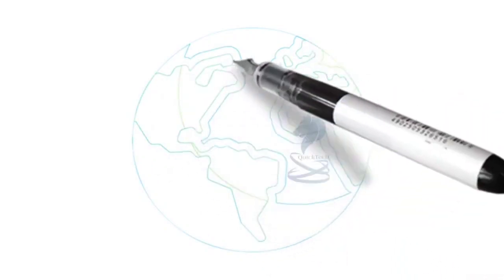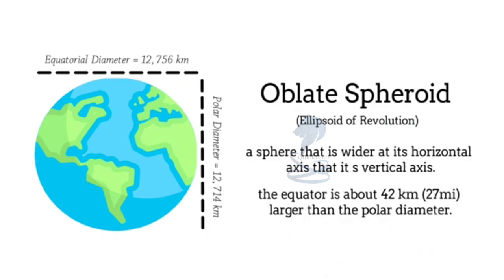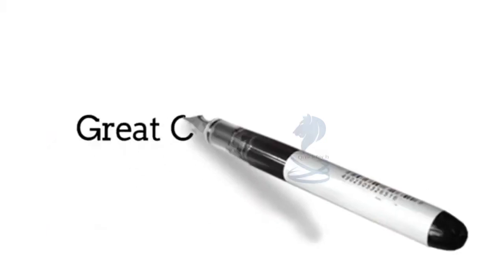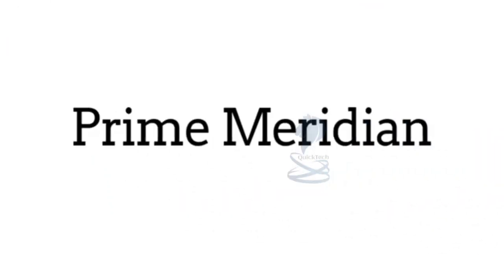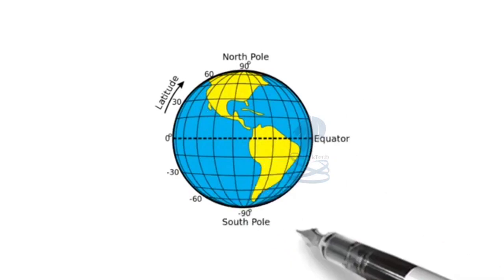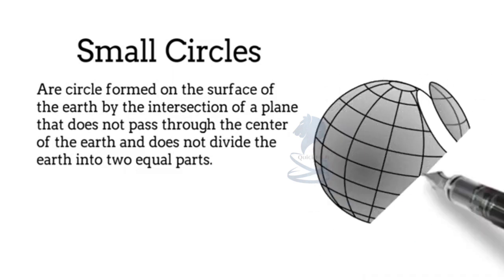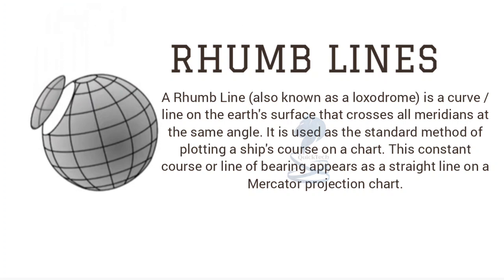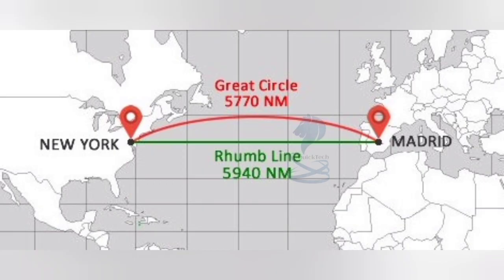What is GC, Small Circle & Rhumb line | Types of Sailing Routes: GC & Rhumb line | Shortest Sailing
Hello friends,

In this video, it is explained about What is Great Circle, Small Circle & Rhumb line.
Explain the difference between Great Circles and Rhumb Lines
Also, the main characteristics of the great circle routes and the rhumb lines are explained, together with graphic examples and practical applications on Ship's.

Types of Sailing Routes: GC & Rhumb line | Shortest Sailing

A Great Circle is a plane that passes through the center of the earth. (e.g. Equator and all Meridians). The shortest distance between any two points on the earth's surface is attained along the arc of a Great Circle. Small Circles are lines that do not pass through the center of the earth.

A great circle is the shortest path between two points along the surface of a sphere. A rhumb line is a curve that crosses each meridian at the same angle. Azimuth is the angle a line makes with a meridian, measured clockwise from north.

A rhumb line is a curve that crosses each meridian at the same angle. This curve is also referred to as a loxodrome (from the Greek loxos, slanted, and drome, path). Although a great circle is a shortest path, it is difficult to navigate because your bearing (or azimuth) continuously changes as you proceed.

General Navigation

Why don't ships go straight

The Great Circle of Ancient Sites

Why curved tracks

Great circles and small circles
Geographical Grid- Latitudes and Longitudes

Why Great Circle Is The Shortest ship route

Why Great Circle Is The Shortest Flight Path

Great Circles and Rhumb Lines - Types of Routes

Earth Geometry - Distance between two points on great circle

Great Circle - The shortest distance between two points

Great Circle Route

AVIATION THEORY